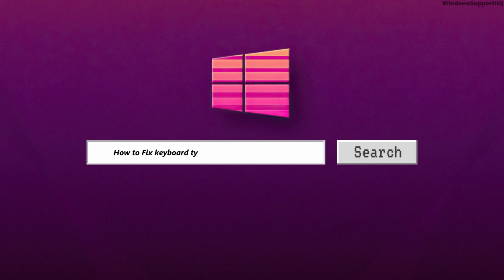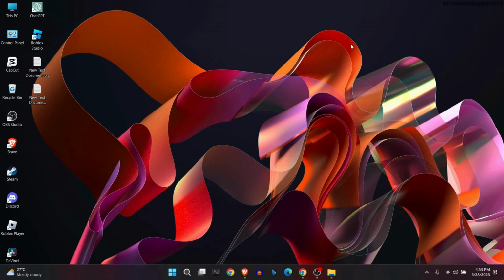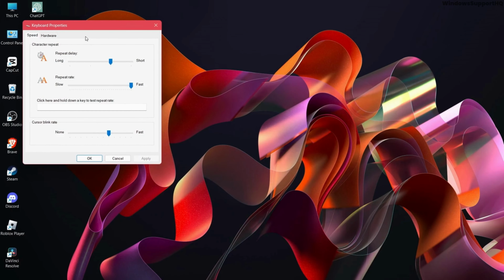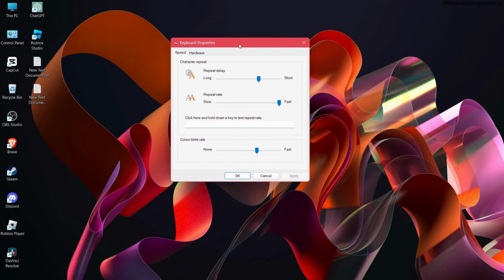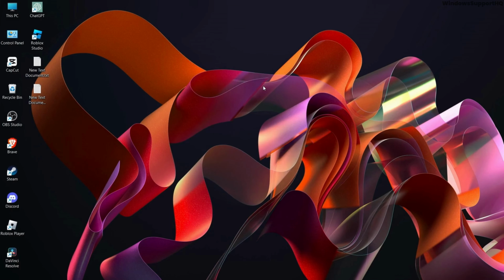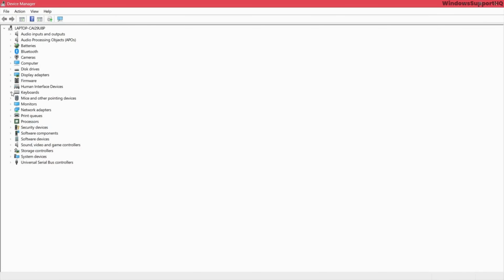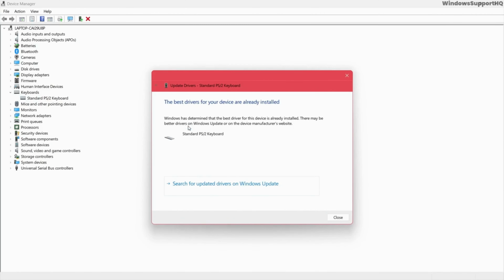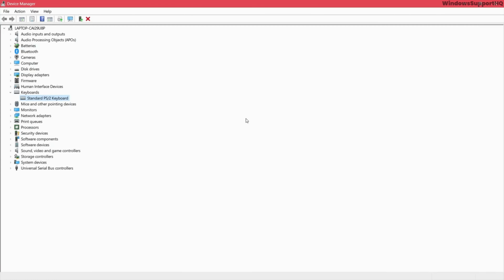Fix Keyboard Typing Multiple Letters At Once Windows 11/10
If you're experiencing issues with your keyboard where it types multiple letters at once on Windows 11 or Windows 10, this tutorial will guide you through the troubleshooting steps to resolve the problem.

In this tutorial, we'll start by explaining the possible causes of the keyboard input issue, including hardware problems, outdated drivers, or incorrect keyboard settings. Understanding these causes will help you identify the appropriate solution for your situation.

Next, we'll provide a step-by-step guide to fix the keyboard typing multiple letters issue. The solutions covered include checking for hardware issues, updating keyboard drivers, adjusting keyboard settings, disabling Filter Keys, and performing a keyboard reset.

We'll also discuss additional troubleshooting tips, such as cleaning the keyboard, checking for software conflicts, and verifying the language settings.

Throughout the tutorial, we'll provide clear instructions, screenshots, and troubleshooting tips to make the process as straightforward as possible. We'll also include precautions and additional suggestions to ensure a successful resolution.

By the end of this tutorial, you'll have a variety of solutions to address the keyboard typing multiple letters issue on Windows 11 or Windows 10. You'll be able to troubleshoot and resolve the keyboard input problem, allowing you to type accurately and without any unwanted repetition.